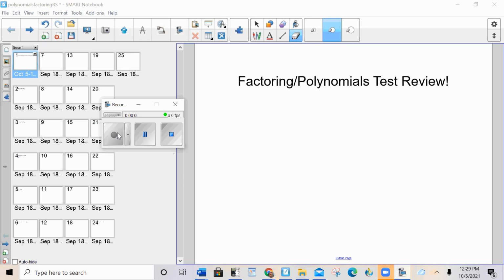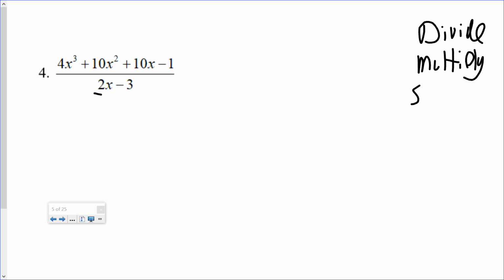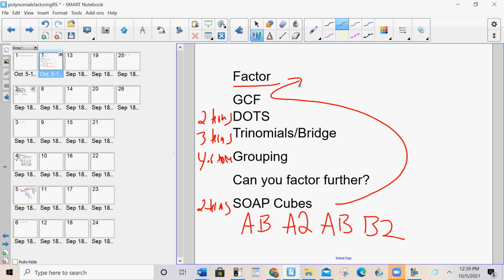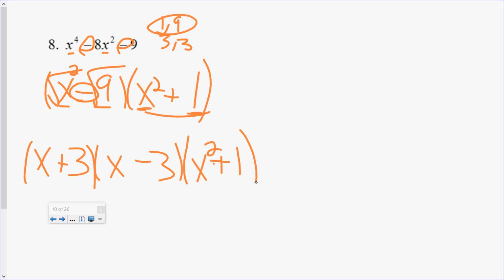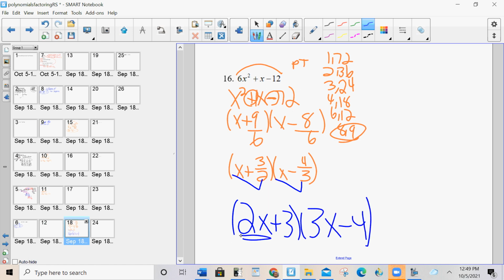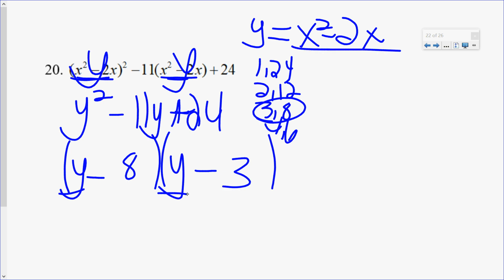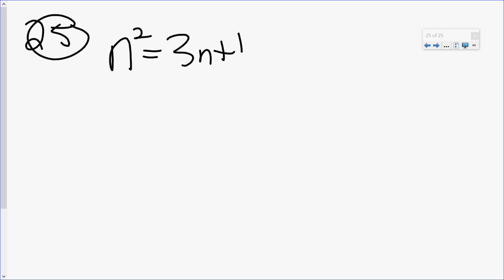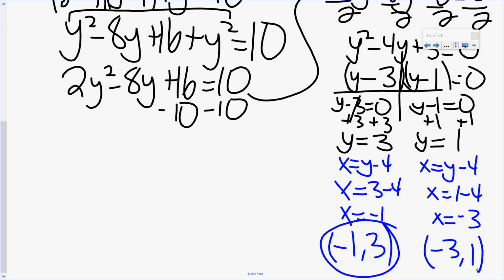Polynomials and Factoring Review Sheet